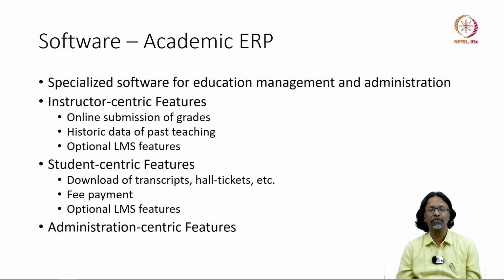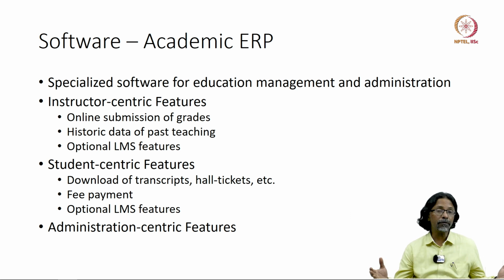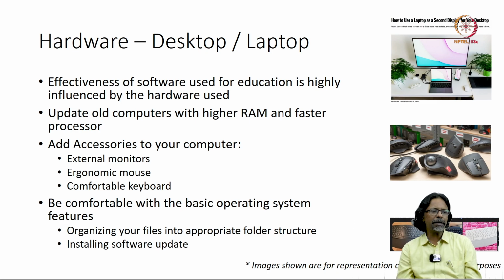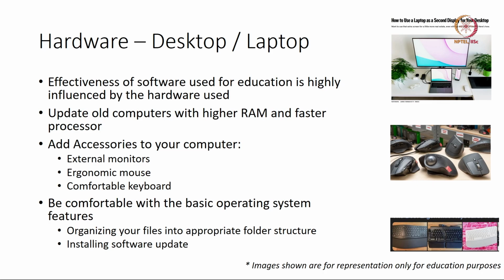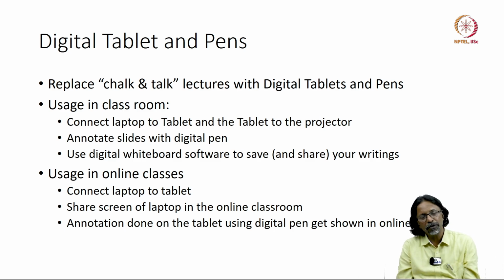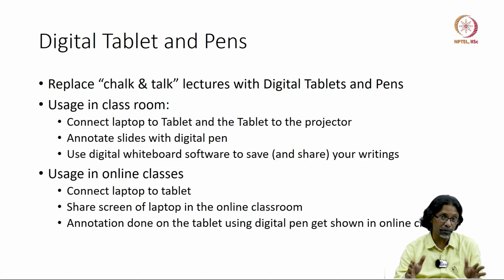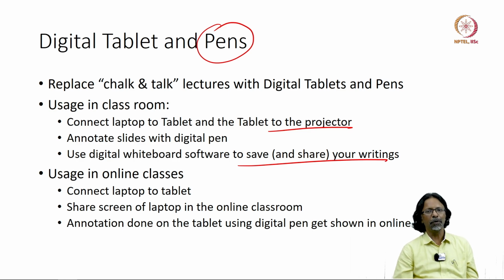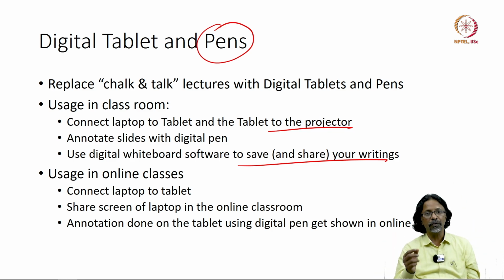Lec 36 Generative AI in Instruction and Digital Literacy Skills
Software – Online Classroom Platforms, Academic ERP; Hardware – Desktop / Laptop; Digital Tablet and Pens